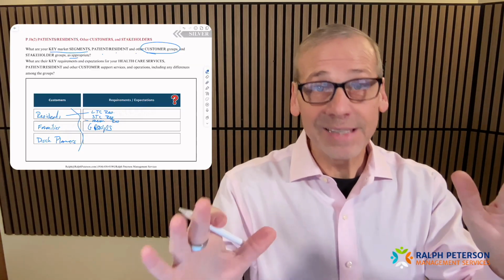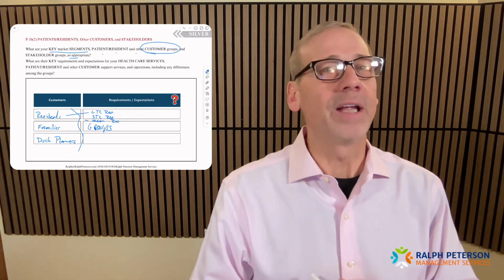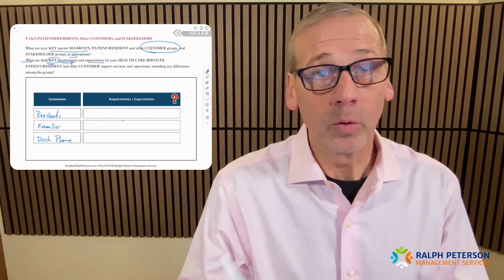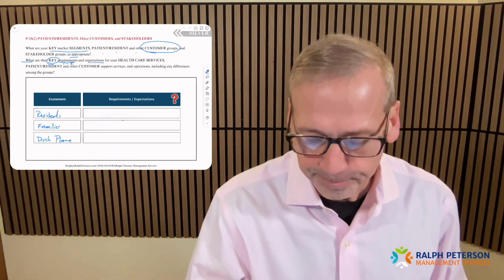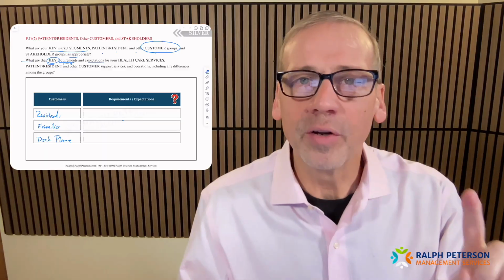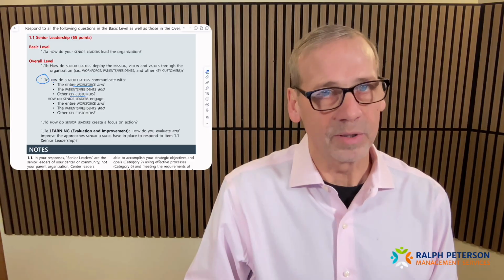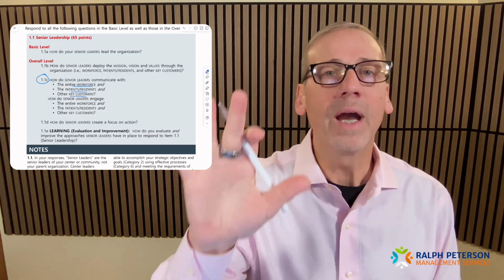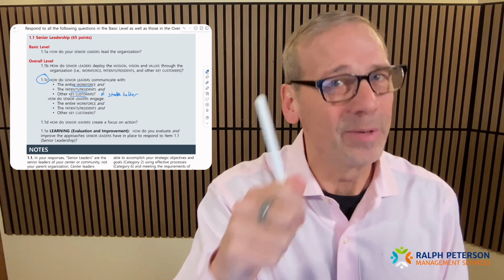AHCA Silver Quality Award P1B2: Market Segments, Customers & the Hidden Requirement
If you're working on the Silver Quality Award, this is one question you cannot afford to misunderstand.

In this video, Ralph Peterson breaks down P1B2 of the AHCA Silver Quality Award application—one of the most important questions in the entire Organizational Profile—and explains how it builds directly on Bronze… but with a critical twist.

You’ll learn:

✅ The difference between customer groups vs. market segments

✅ Why you cannot simply copy your Bronze answer into Silver

✅ How to properly identify and use market segmentation (long-term vs short-term vs memory care)

✅ The correct way to include stakeholders—without confusing them with customers

✅ What “requirements vs expectations” really means at the Silver level

✅ How to align customer needs with healthcare services, support services, and operations

✅ Why listing too many customers will hurt your application

🔥 The Hidden Requirement (Don’t Miss This)

Even though Silver removes the question “How do you know?”…

👉 Examiners are still asking it.

You just won’t answer it here.

You’ll answer it in Section 7 (Results)—and if you don’t, you will lose points.

🎯 Key Takeaway

This question sets the foundation for how your entire application will be read.

What you list here = what examiners look for everywhere else

If you segment customers here → you must address those segments throughout the application

👇 Need Help Winning Your Quality Award?

Ralph Peterson is a Quality Award Expert and Consultant helping organizations successfully achieve Bronze, Silver, and Gold recognition.

Share with a colleague working on their application

Inside the Quality Awards is a step-by-step breakdown of the AHCA/NCAL Quality Award process—designed to help you not just apply…

…but win.